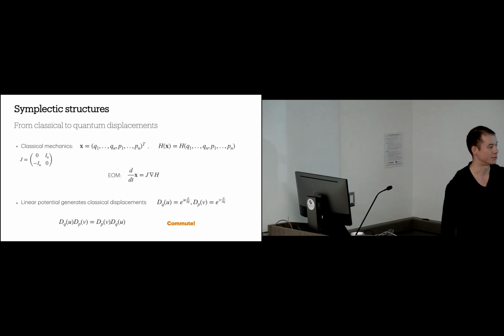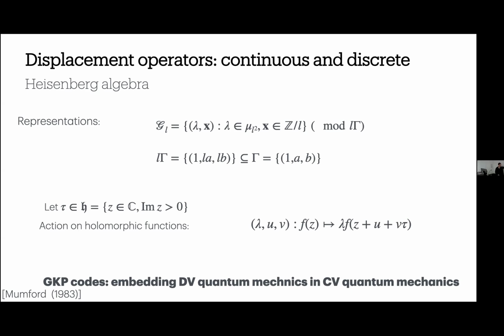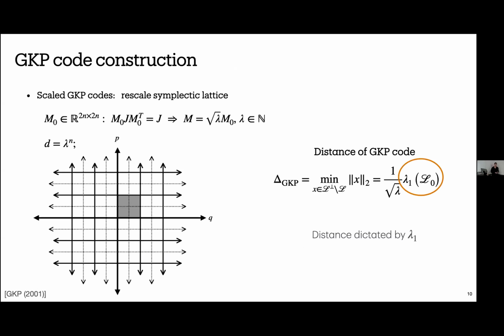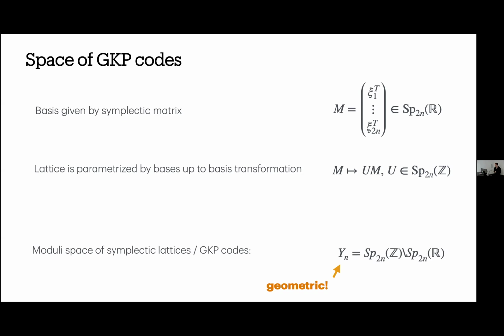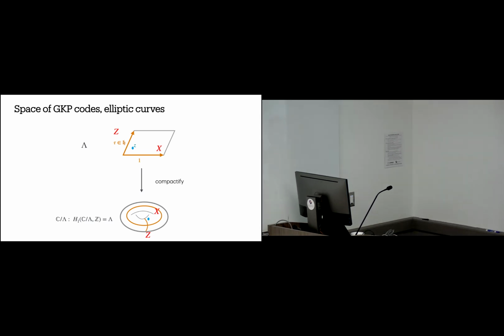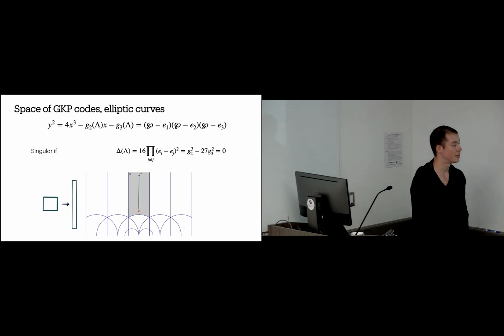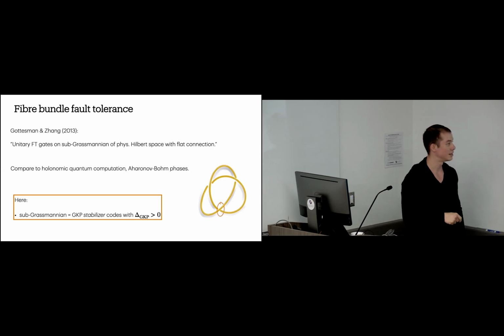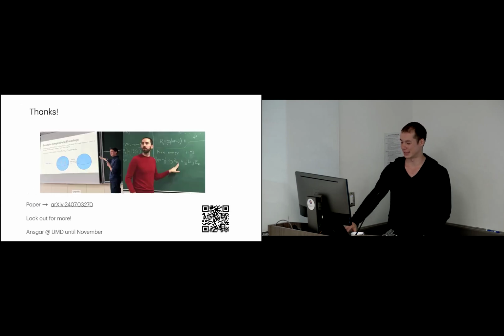Jonathan Conrad: GKP Codes: A Rosetta Stone for Quantum Error Correction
In recent years, the use of Gottesman-Kitaev-Preskill (GKP) Codes to  implement fault-tolerant quantum computation has gained significant traction and evidence for their experimental utility has steadily grown.  But what does it even mean for quantum computation with the GKP code to be fault tolerant?  In this talk, we discuss the structure of logical Clifford gates for the GKP code and how their understanding leads to a classification of the space of all GKP Codes. For GKP codes in a single mode, we explain their relationship to complex elliptic curves and how smooth implementations of Clifford gates can be understood as homotopically non-trivial loops in their moduli space. This connection establishes a geometric understanding of fault-tolerance for quantum computation via the fiber bundle framework for fault tolerance proposed by Gottesman & Zhang and I argue how this understanding can be extended to other qubit- or qudit based quantum error correcting codes via an embedding provided by the GKP code. As ``universal cover´´ for stabilizer quantum error correction, I speculate how quantum error correction with the GKP can serve to establish a new bridge between real physics and modern developments in mathematics.  This talk will be based on joint work with A. Burchards and S. Flammia presented in arxiv:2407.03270 [quant-ph] .